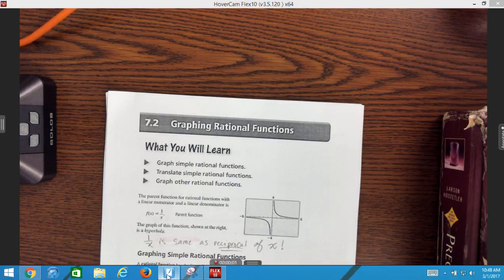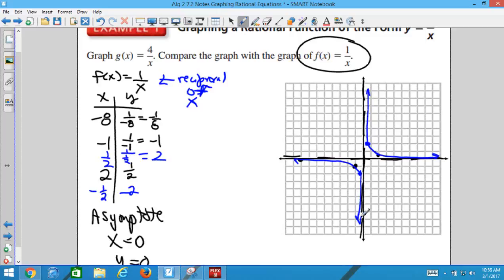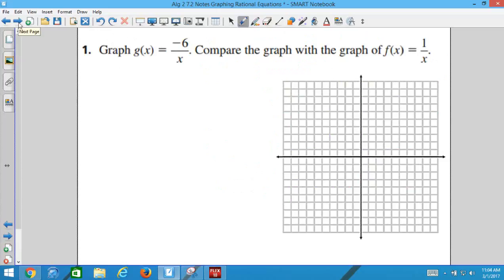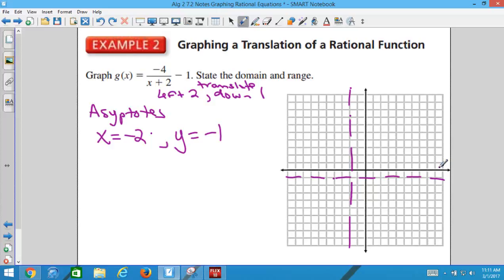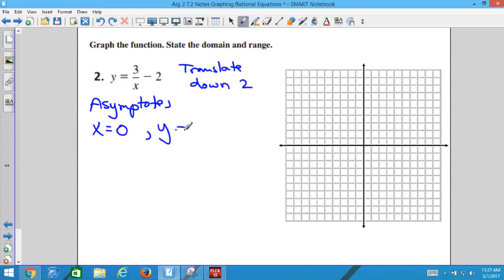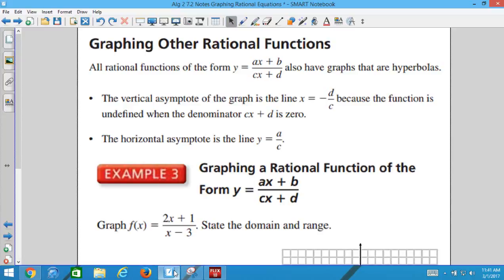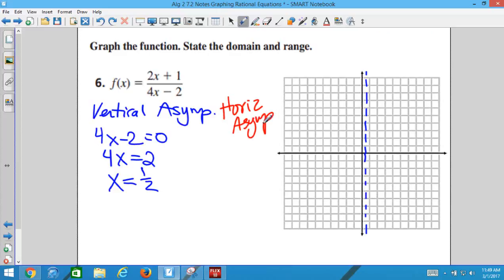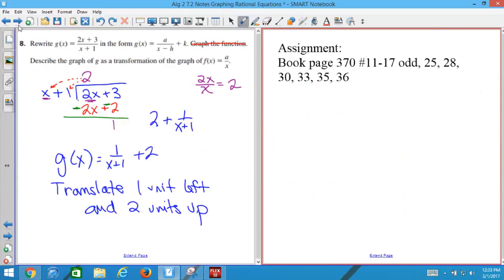Alg 2 7 2 Notes Graphing Rational Equations